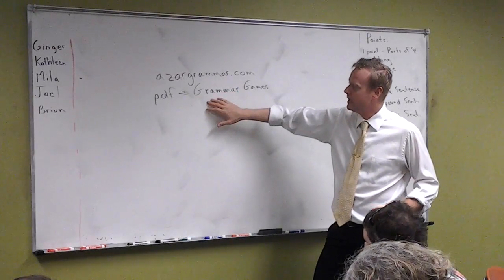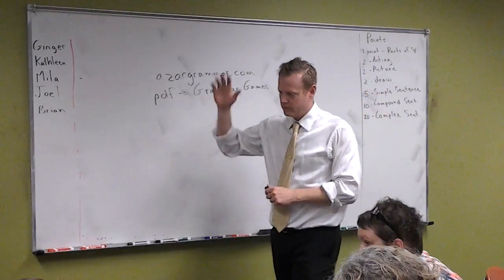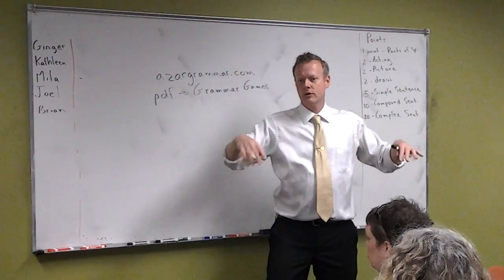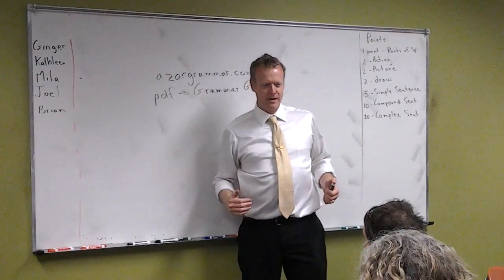VE Part 3 (Great Games!)